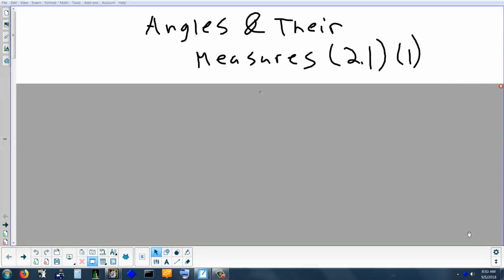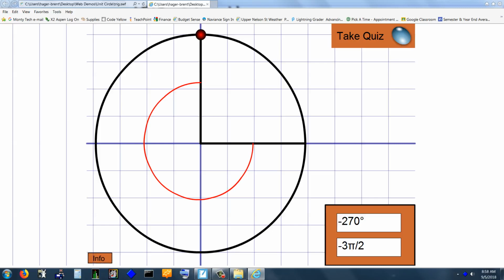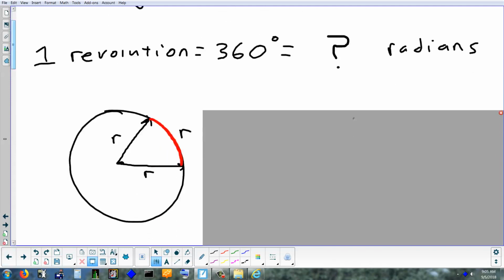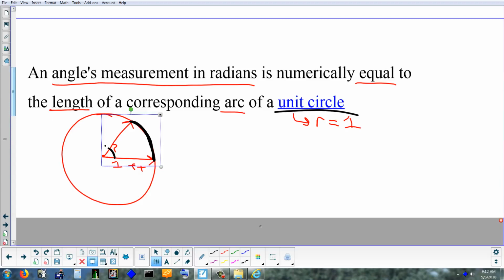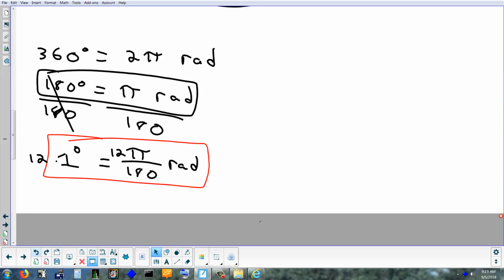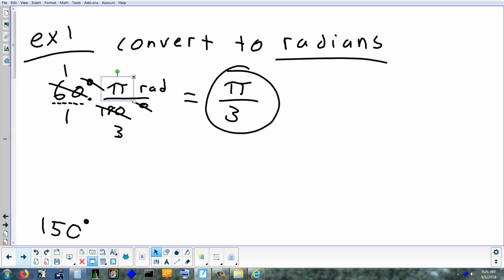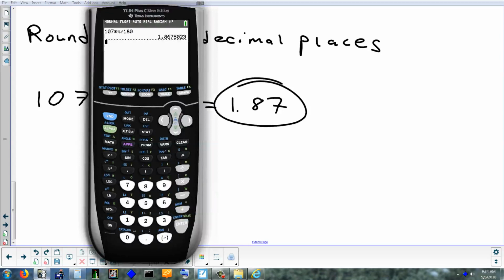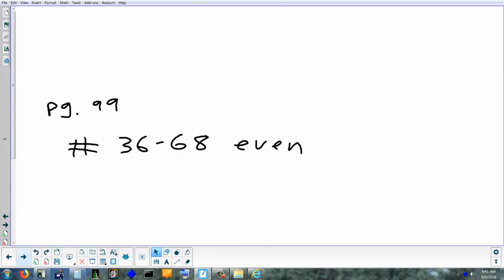2.1(1) Radians & Degrees 9-5-18